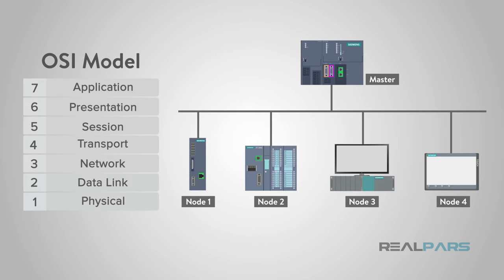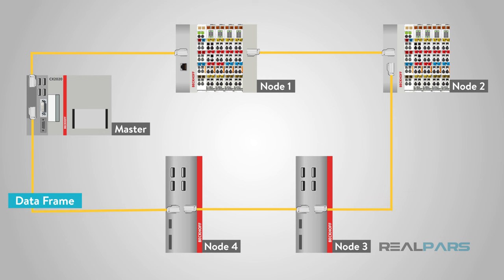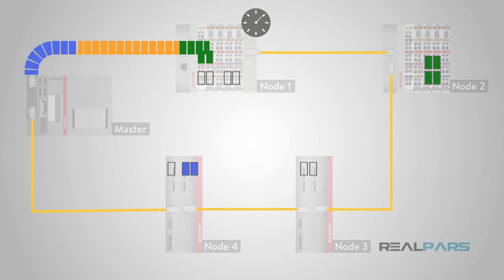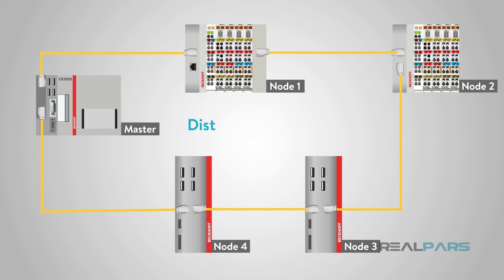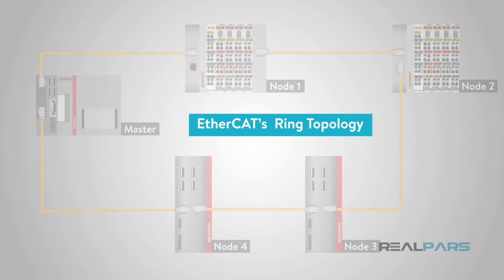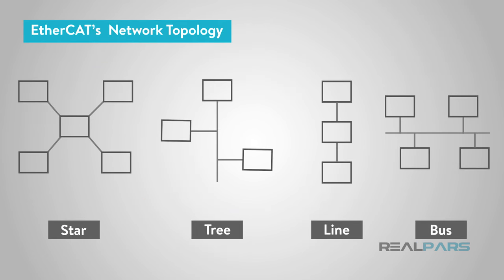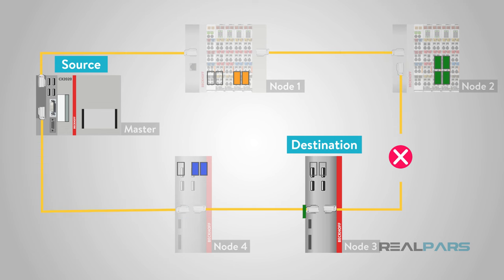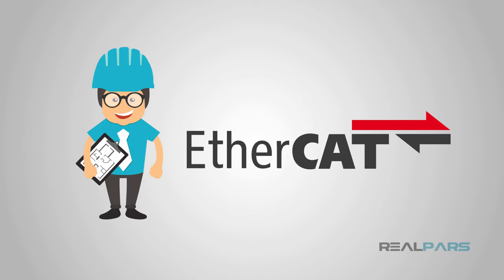What is EtherCAT?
EtherCAT is Ethernet for Control Automation Technology.

It is a technology based on Ethernet and was developed specifically with industrial automation in mind.

EtherCAT uses standard frames as well as the physical layer as characterized in IEEE 802.3 Ethernet Standard however it addresses some specific concerns for industrial automation such as Rapid response times, minimal data requirements for each device, and costs for implementation.

Ethernet is not a practical solution for many industrial applications as it routes frames of data to and from a vast number of separate addresses, individually, where the data may be something as simple as a single register to obtain a real-time analog reading.

This node-specific routing requires massive bandwidth as the data packets are only moved when the Master or Client requests the data.

EtherCAT, in contrast, uses the same physical and data link layers as Ethernet but the protocols deviate from there.

Ethernet, as stated previously, is able to route data through many different nodes, in a master/slave configuration, sending and receiving based on requests.

With EtherCAT, the master sends data, possibly only a single frame for the entire node network that will pass through each node.

The master is the boss and is the only node allowed to send a frame. The frame is then forwarded, downstream, by each node in the network. This approach helps to assure real-time operation and avoids delays.

Each EtherCAT device processes the data frame that is relevant to it in its hardware/software, on the fly, and adds its data to the data frame as it is passing through the network.

EtherCAT networks do not require external switches in the network. Each EtherCAT device typically has two Ethernet ports, the first port being the receiving port or previous node’s cable and the second port connected to the next node in the network.

The processing of the data, on the fly in the hardware of the device, is a major advantage of EtherCAT.

Although there is still a small delay in the data frame as the device adds its data to it, it is greatly reduced by the often single data stream of EtherCAT versus the multiple Ethernet frames used in an Ethernet network.

This advantage can also be a disadvantage. Many devices may not be able to handle these highly decreased cycle times and EtherCAT network may need to be slowed to accommodate these devices. Since the EtherCAT network can be slowed, mark the disadvantage as an advantage once again.

In conclusion, EtherCAT is Ethernet with some really nice bells and whistles.

Designed with the industrial arena in mind, EtherCAT has great advantages over the standard Ethernet network.

Those include drastically increased speed, reduced data traffic, decreased hardware cost for implementation, and more and more accurate data due to the distributed clock mechanism.

It’s increasing in popularity among controls engineers desiring a real-time and robust high-speed network for industrial controls.